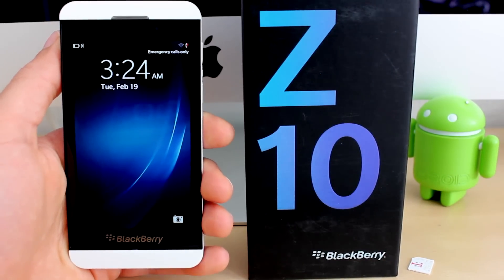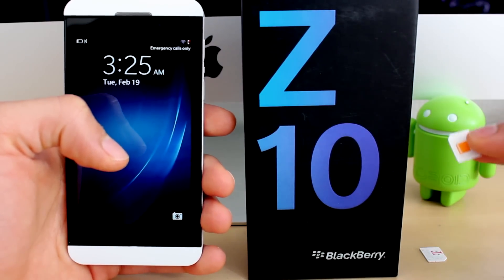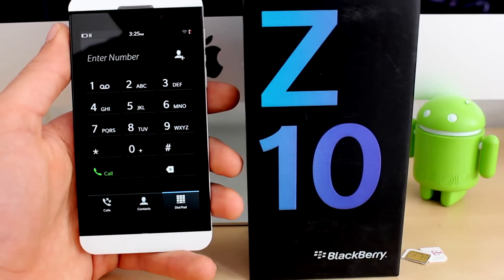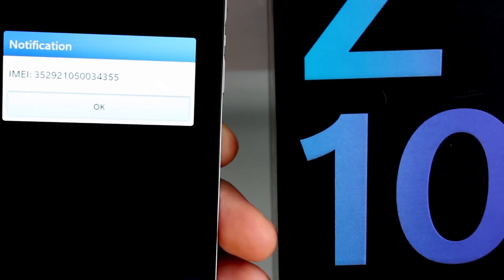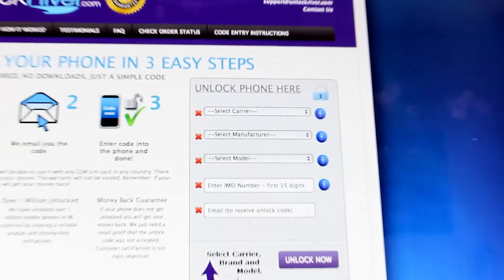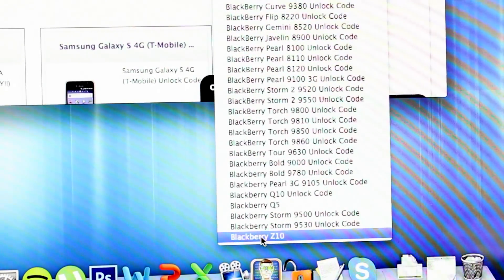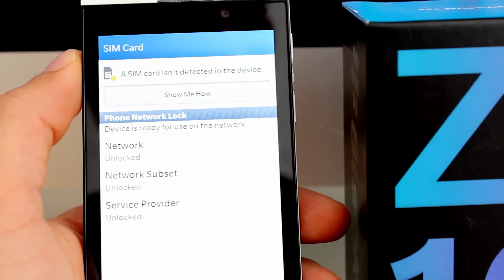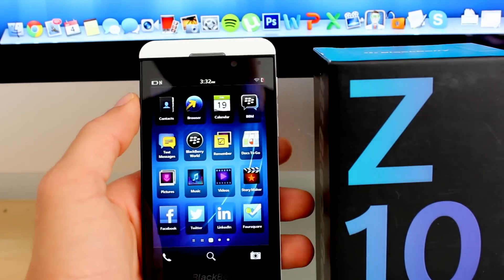How To Unlock Blackberry Z10 - Learn How To Unlock Blackberry Z10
How To Unlock Blackberry Z10 tutorial. It works for most of the carriers out there. Unlock Blackberry Z10 the simple way.

How To Unlock Blackberry Z10 is a very simple guide that will help you unlock your phone to use it worldwide with all gsm sim cards. The unlocking process only takes less than 5 minutes. Then you just need to wait for the unlock code. After you insert the network unlock pin, your Unlock Blackberry Z10 will be done!

How To Unlock Blackberry Z10 for all carriers in the world. You just need your IMEI number which you get by typing *#06#. If you have any questions please leave them in the comments below!

This video will help you if you are interested in learning about any of the following topics:
- How To Unlock Blackberry Z10
- Network Unlock Pin
- Unlock Blackberry Z10
- How To Unlock Blackberry Z10 AT&T
- How To Unlock Blackberry Z10 Rogers
- How To Unlock a Blackberry Z10

If you have any questions, please leave it in the comment section under this video.

Thanks!